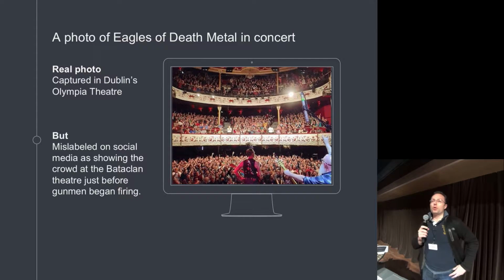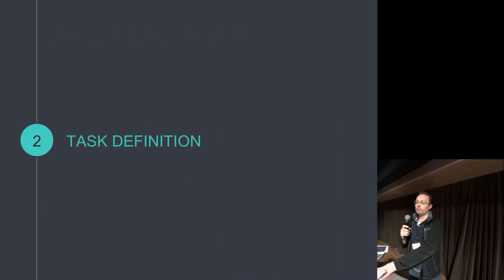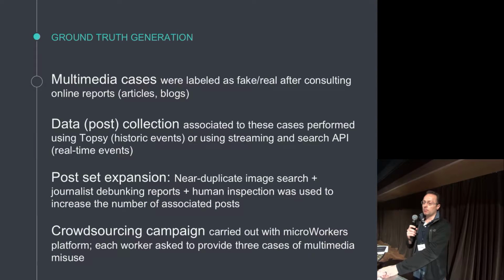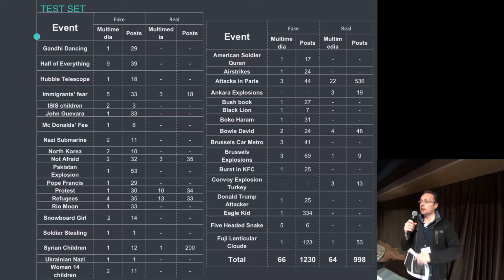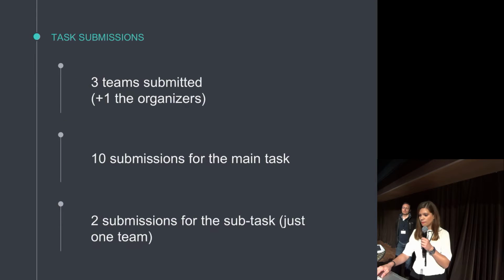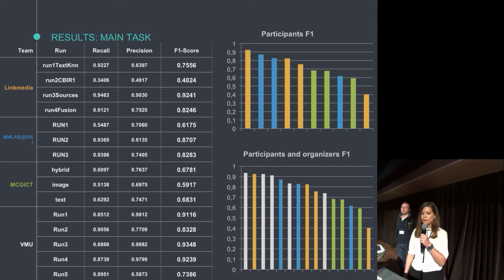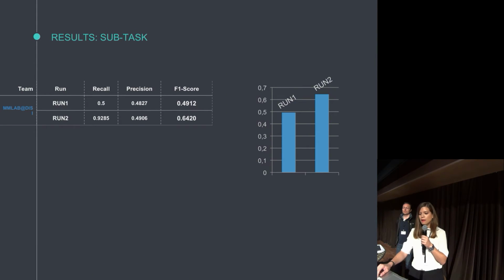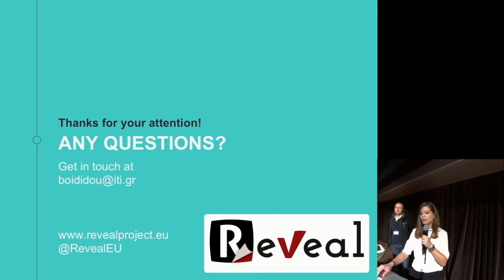Verifying Multimedia Use Task Overview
Presenters: Stuart E. Middleton and Christina Boididou

Verifying Multimedia Use at MediaEval 2016 In Working Notes Proceedings of the MediaEval 2016 Workshop, Hilversum, Netherlands, October 20-21, CEUR-WS.org (2016) by Christina Boididou, Symeon Papadopoulos, Duc-Tien Dang-Nguyen, Giulia Boato, Michael Riegler, Stuart E. Middleton, Andreas Petlund, and Yiannis Kompatsiaris

Abstract: This paper provides an overview of the Verifying Multimedia Use task that takes places as part of the 2016 MediaEval Benchmark. The task motivates the development of automated techniques for detecting manipulated and misleading use of web multimedia content. Splicing, tampering and reposting videos and images are examples of manipulation that are part of the task definition. For the 2016 edition of the task, a corpus of images/videos and their associated posts is made available, together with labels indicating the appearance of misuse (fake) or not (real) in each case as well as some useful post metadata.